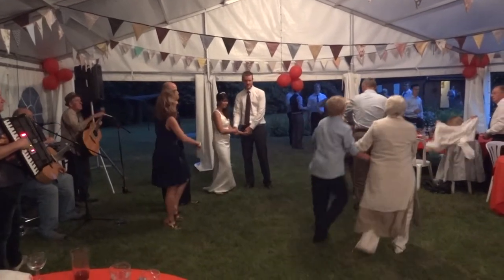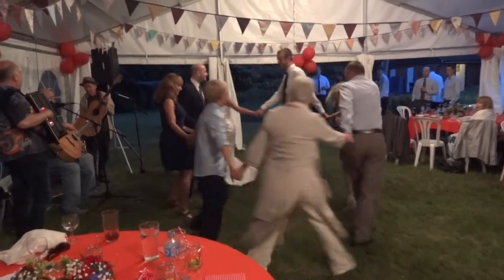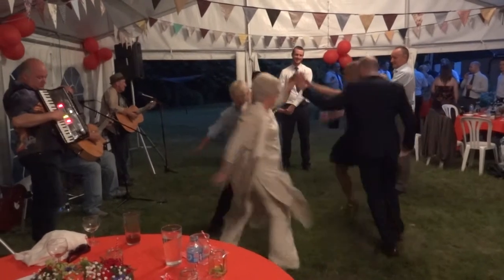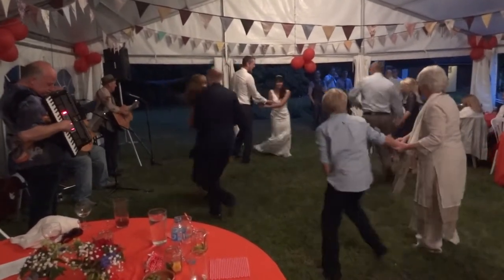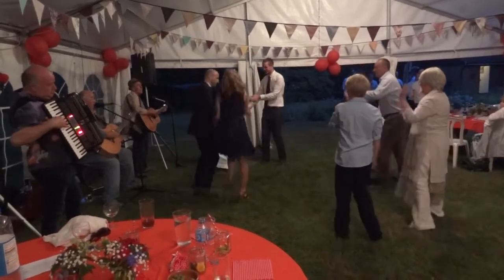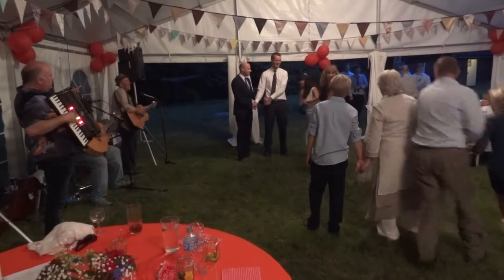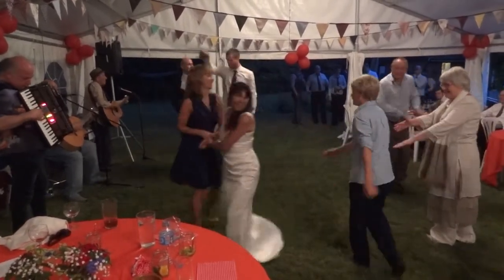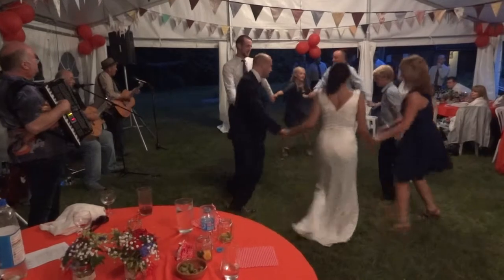Ian Petrie and his band - wedding reception and caleigh or barn dance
Ian Petrie and his band came highly recommended for a 'folky' wedding reception.  Not just great musically, but also relaxed and fun, specially organising an ad-hoc bunch of dances when the mood was right.  This one gives you an idea what to expect, though they can also do more 'serious' events if you want modern songs with folky instruments.

I know it sounds like an ad but they were hired for my son's reception in our garden, and I can't recommend them highly enough if you want a similar event.  All the 20-odd year olds loved it and it was a real change from the predictable disco music!